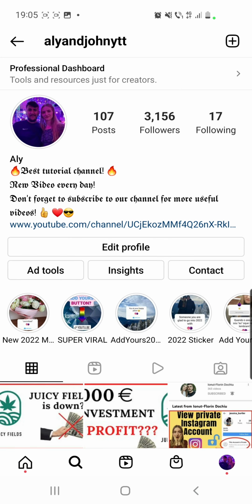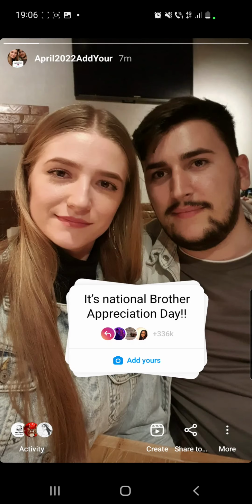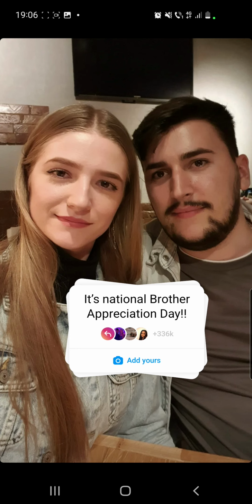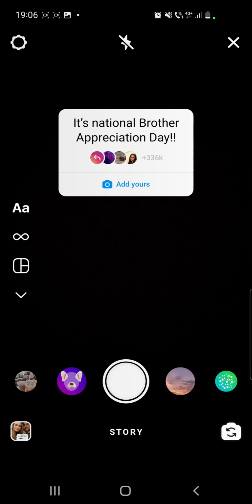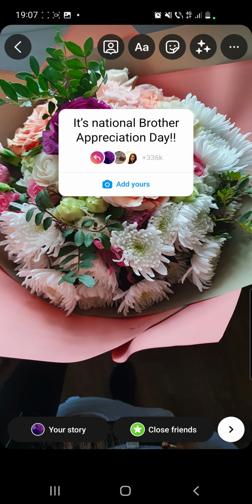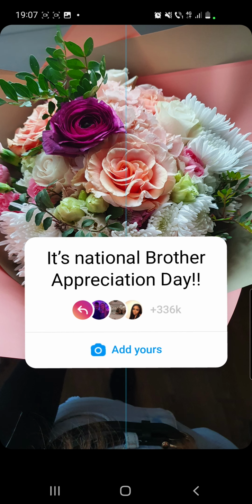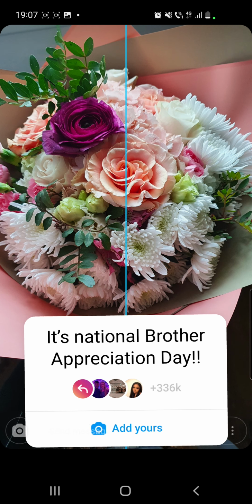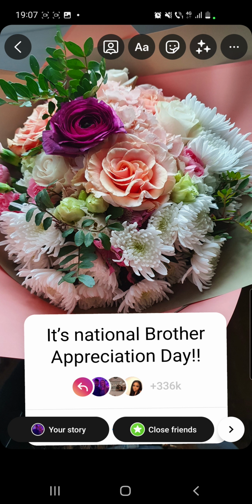It's National Brother Appreciation Day Instagram Chain Story | Add Yours Viral Trending Sticker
Working 100%! Super Easy tutorial!!! In this video, I'm showing you How to do It's National Brother Appreciation Day Instagram Chain Story | Add Yours Viral Trending Sticker !